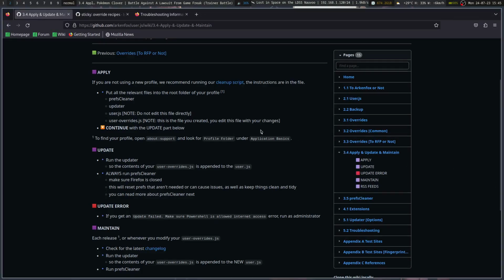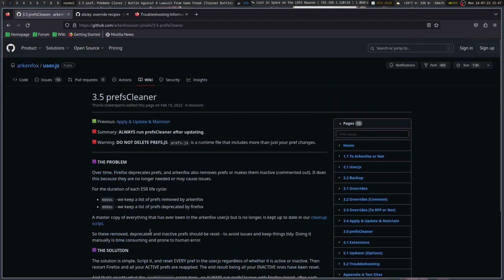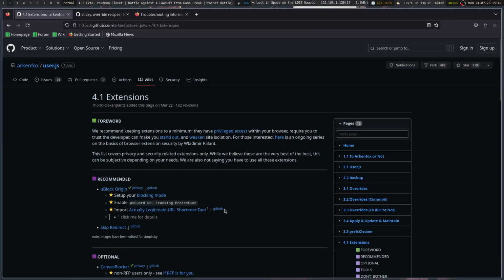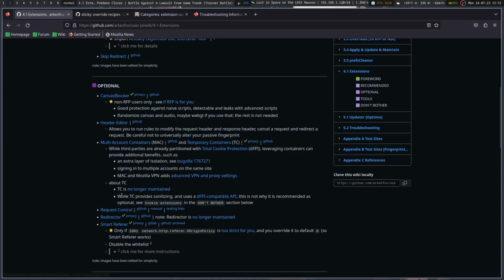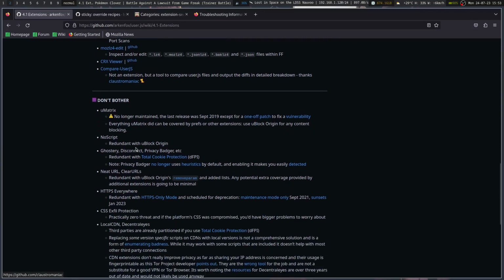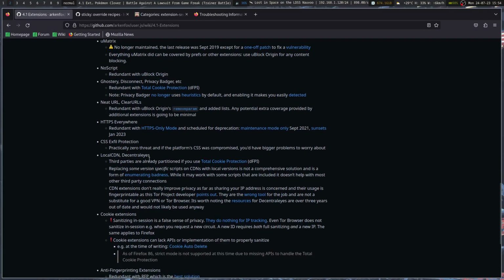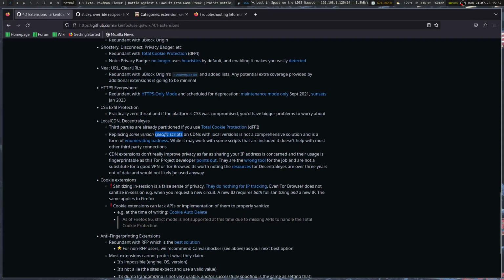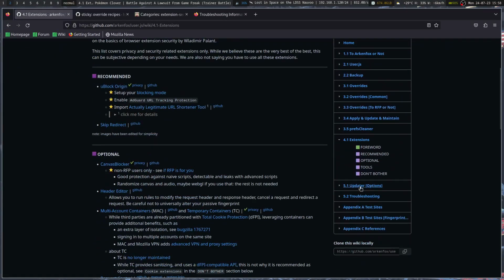Non-Compromising or Compromising Extensions, Which Ones Go With Arkenfox?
Choosing good extensions can be a challenge, the Arkenfox guide is here to help, though. Some sound nice and private and others sound like they do a lot, but do they protect your privacy. Arkenfox covers what some of the more popular ones do.